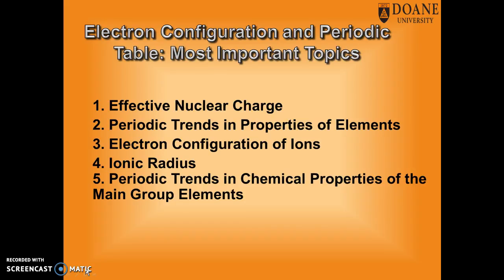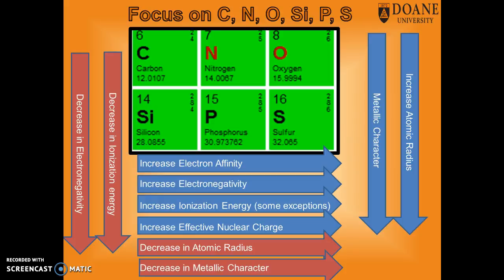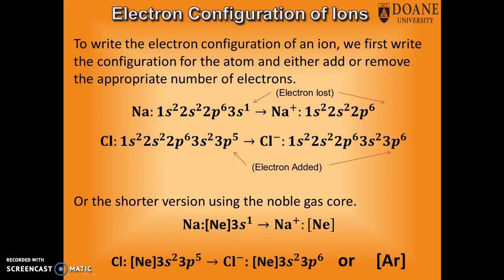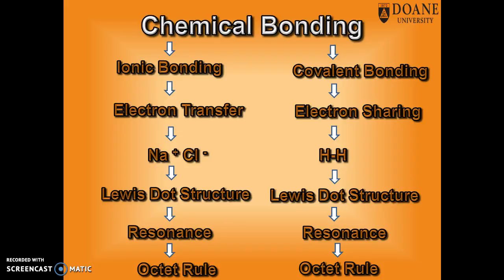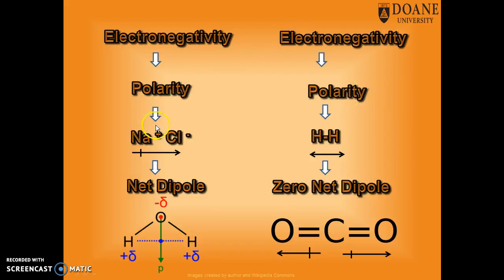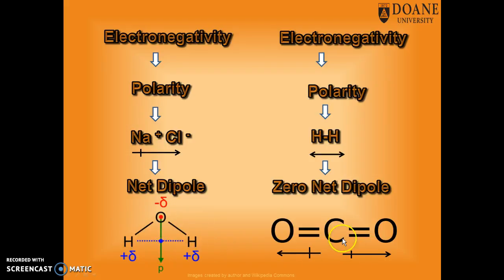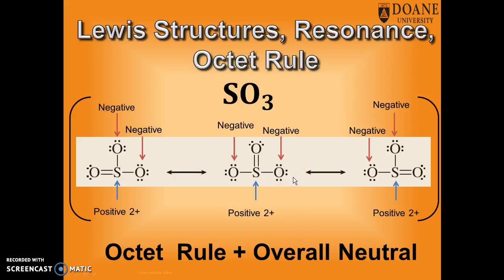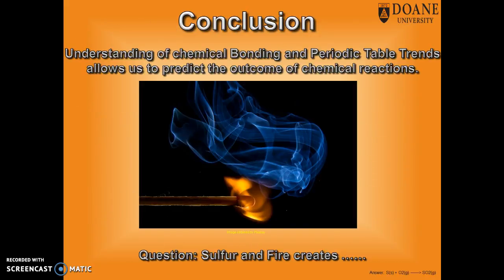Minilecture Module 6